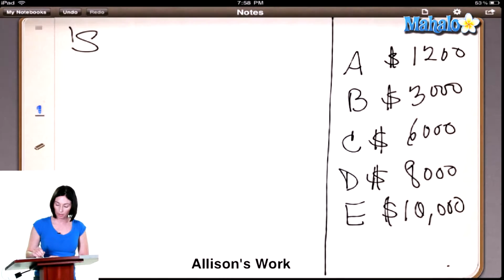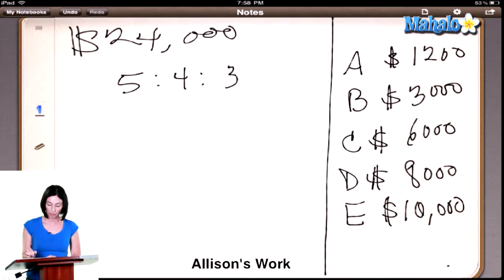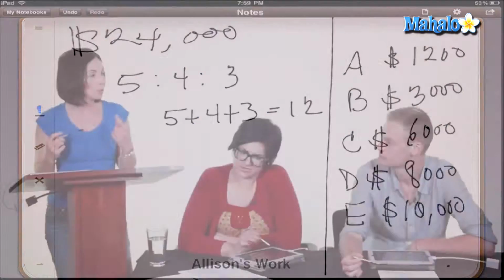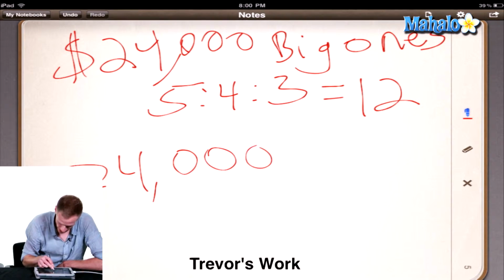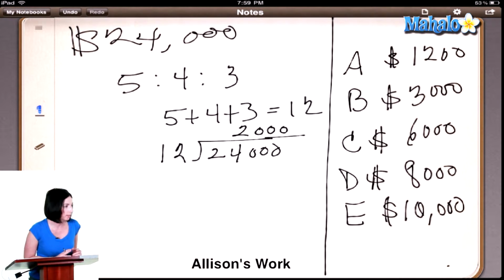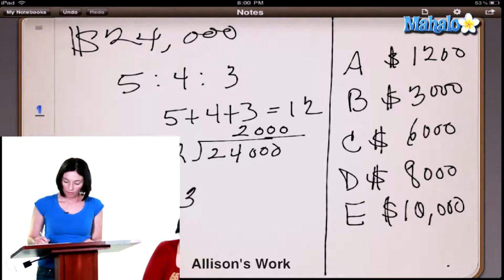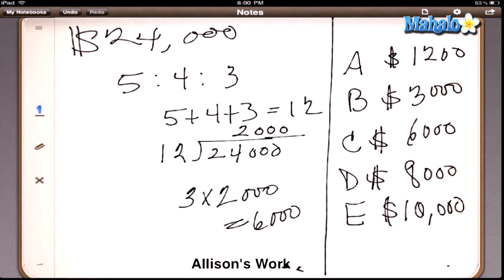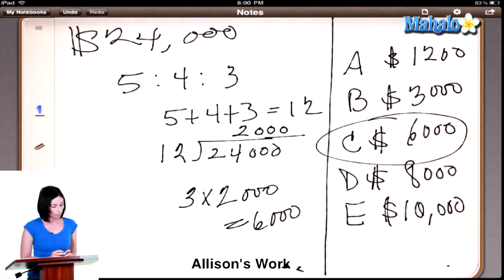SAT Math Prep Course Question #26